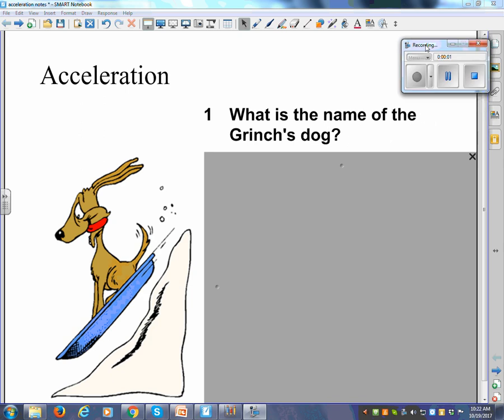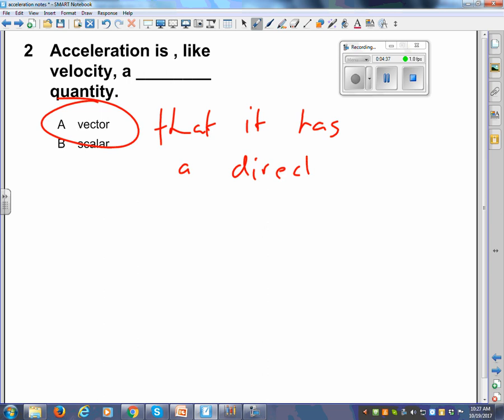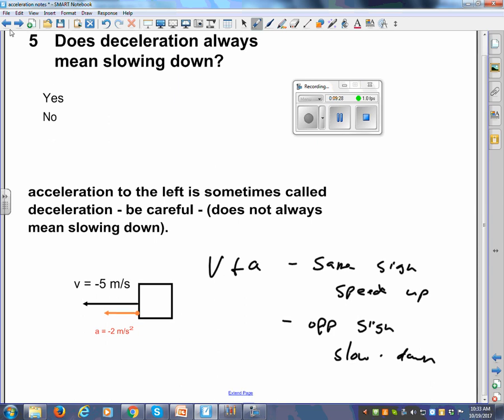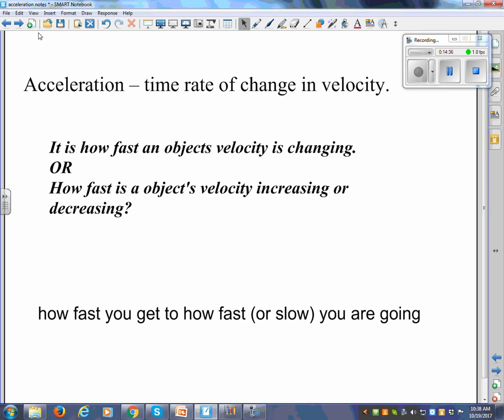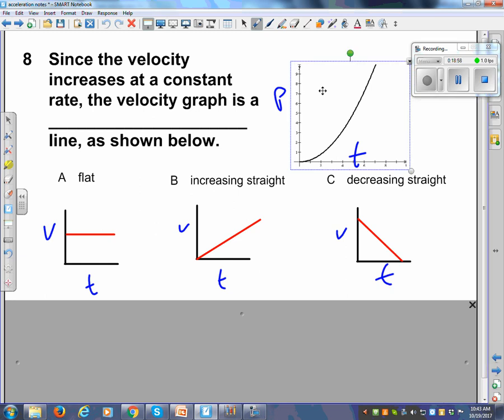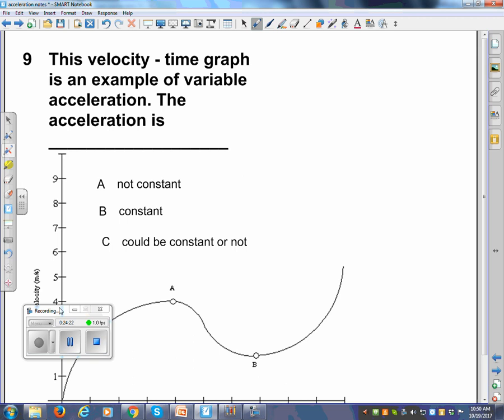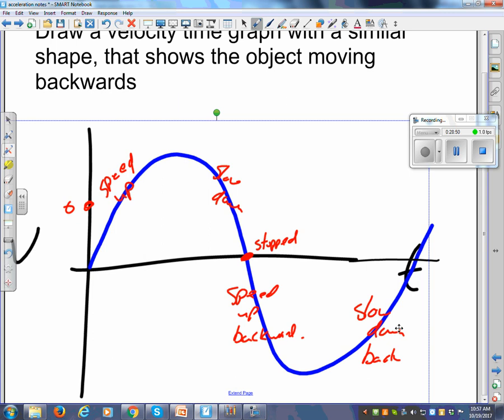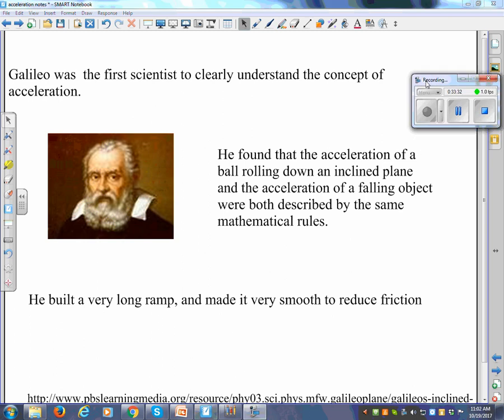intro to acceleration